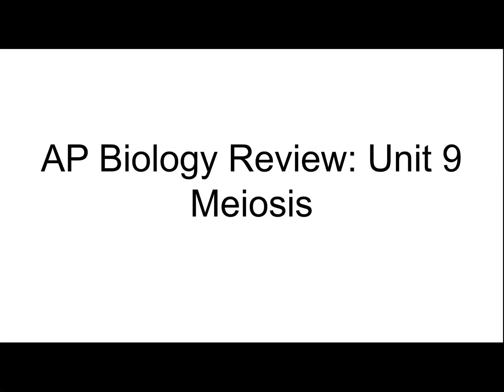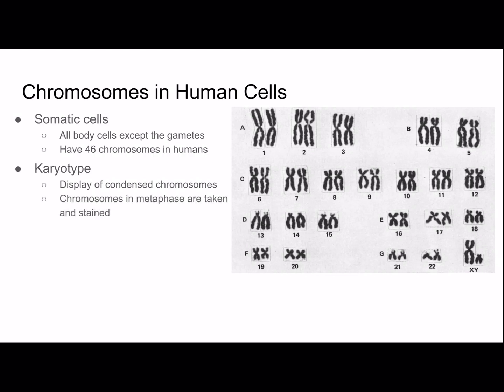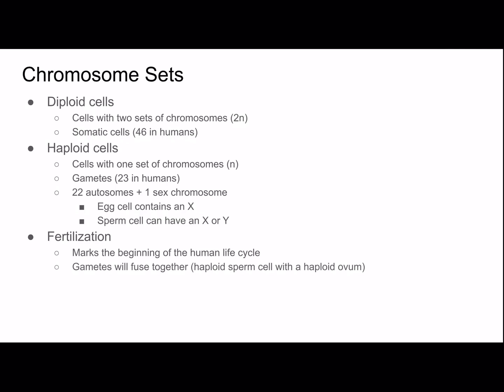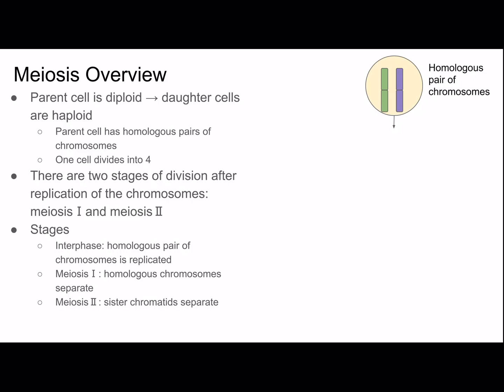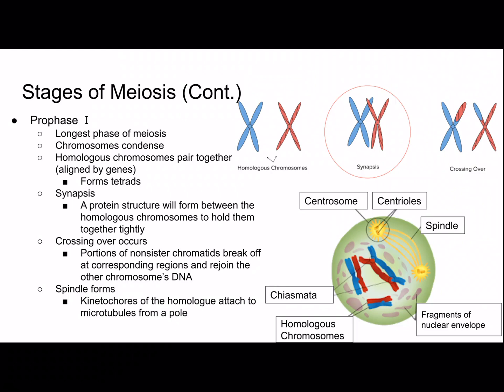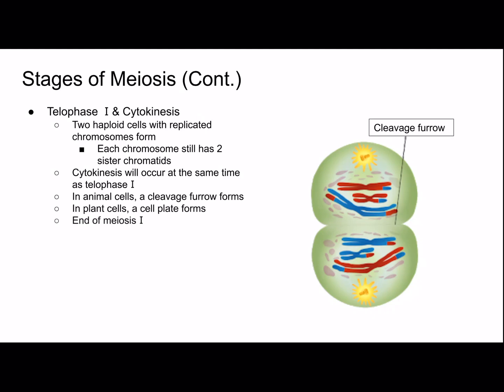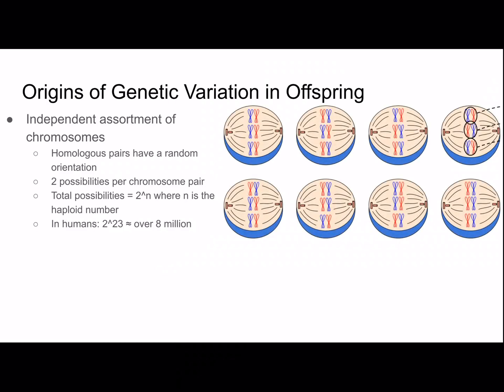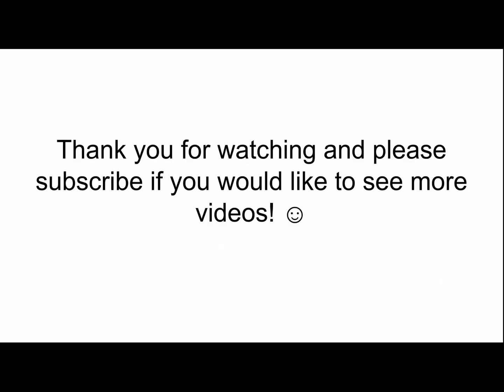AP Biology: Unit 9 Meiosis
This is my ninth video in my AP biology review series for the upcoming 2020 exam and it is about meiosis.